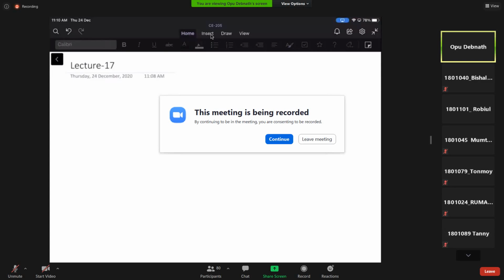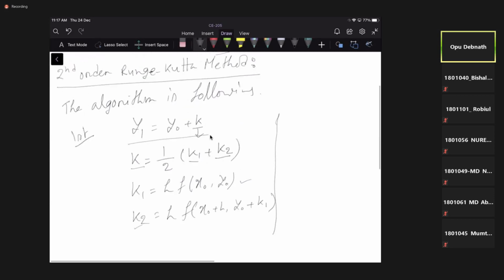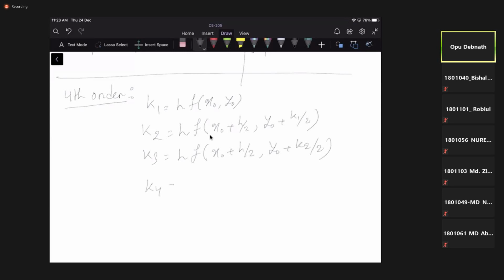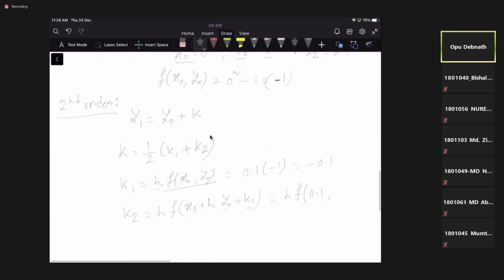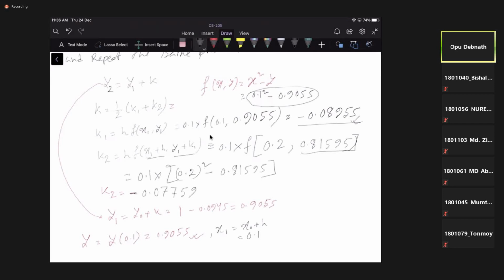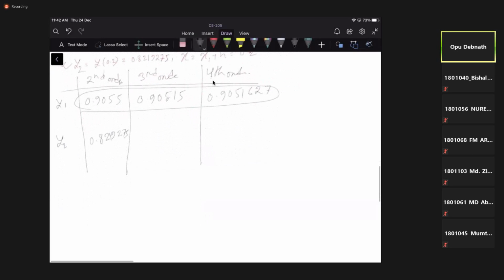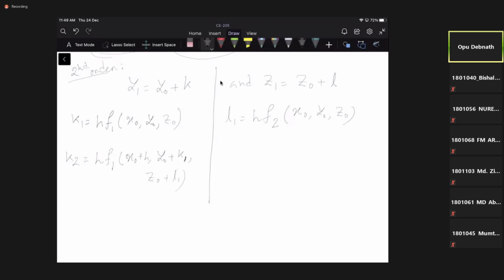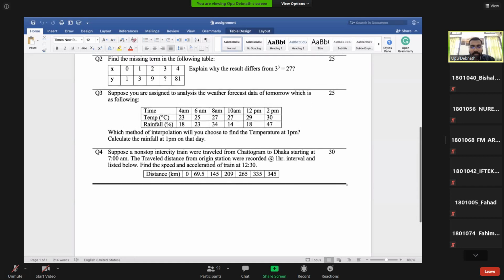L-13 Runge Kutta Method, Simultaneous Diff Equation // CE-205 // OCD // L-2 T-I // 24 Dec 2020